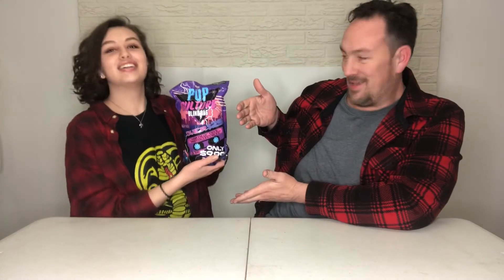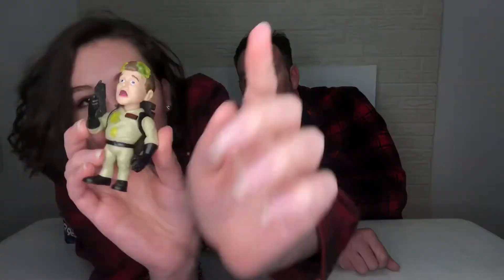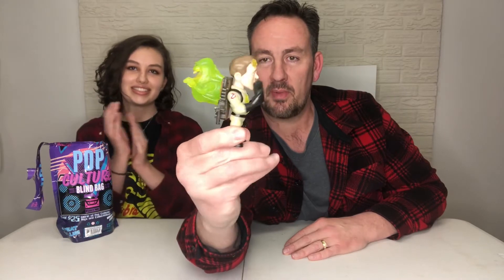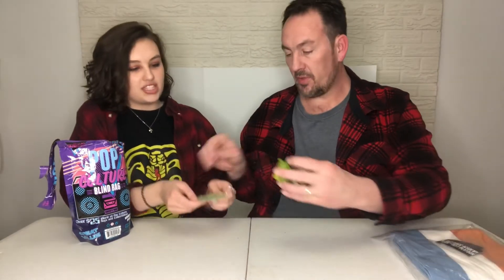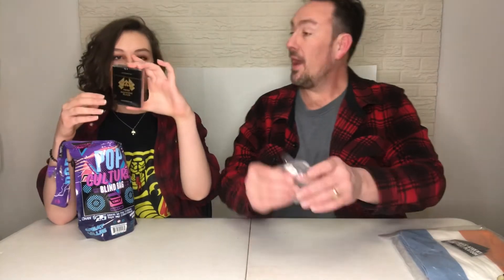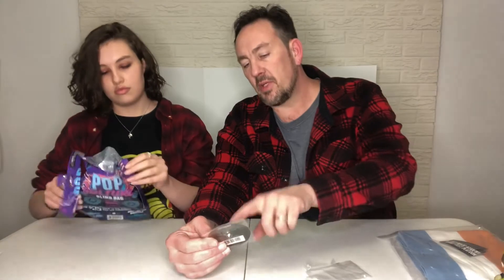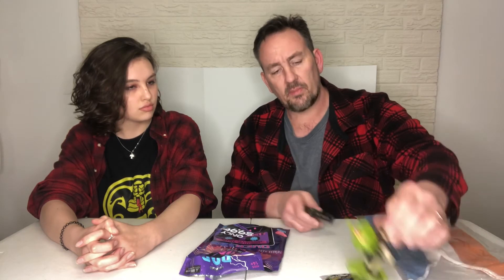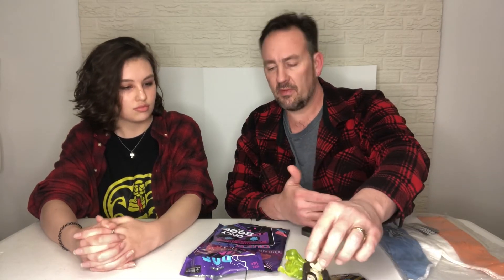Pop Culture Mystery Bag Opening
Hey! It’s been a while!!

We hope you enjoy the video and buy one of these for yourself!!

We have quite a few videos planned for the future so (hopefully) we don’t go SO long between videos.

And... I promise I'll watch Ghostbusters... -Alyssa